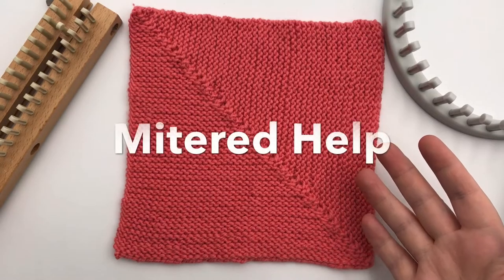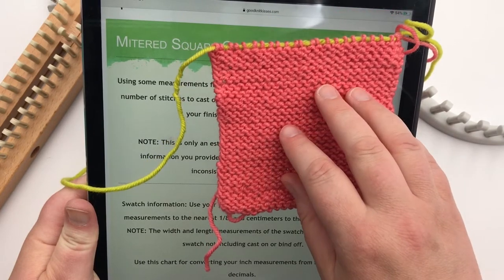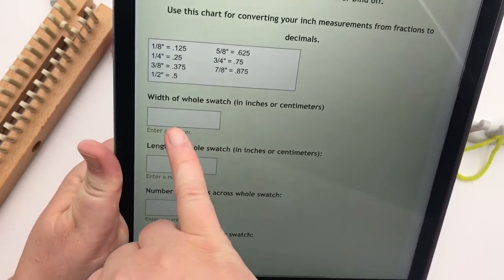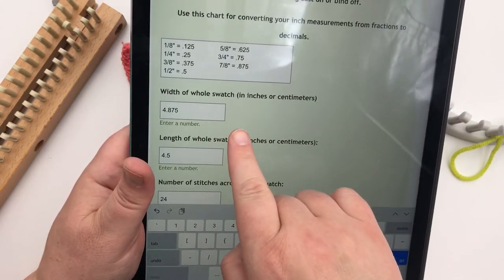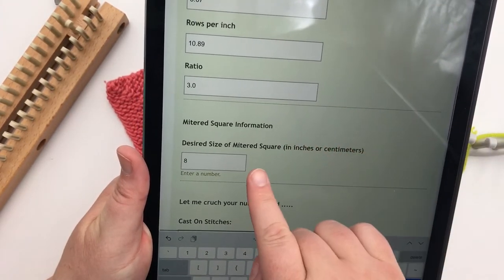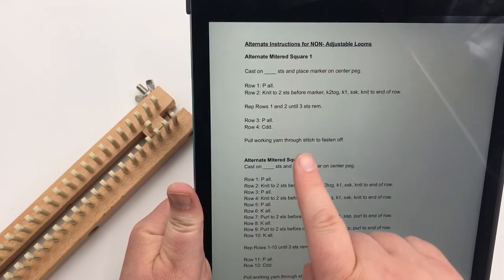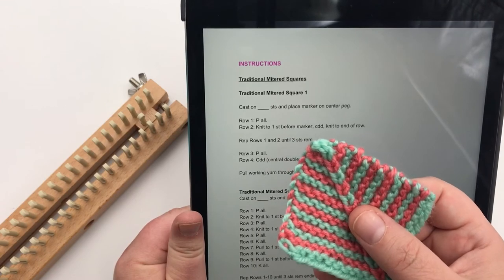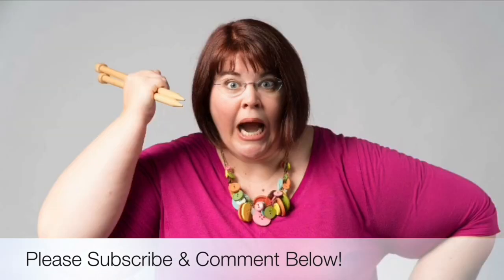Loom Knit Mitered Square Calculator (Make a perfect square)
Are you tired and frustrated trying to get a perfect mitered square on the knitting loom? That is because the traditional needle pattern has a 1 to 1 ratio and it doesn't work for all looms and yarns.  We made a calculator to get you the right size and cast on PLUS give you a customized pattern to fit YOUR personal loom, yarn and stitch size.  See the links below for more.

Happy Crafting!!